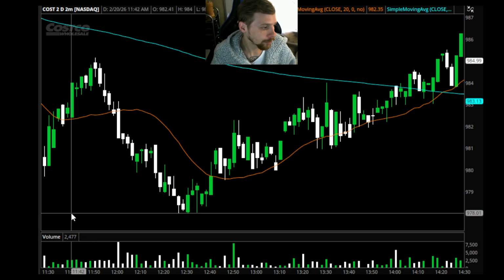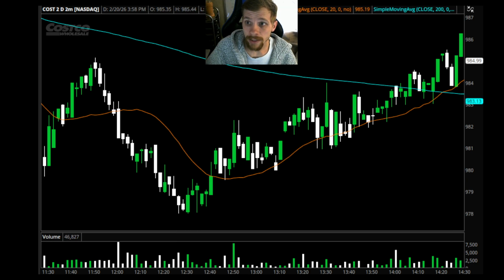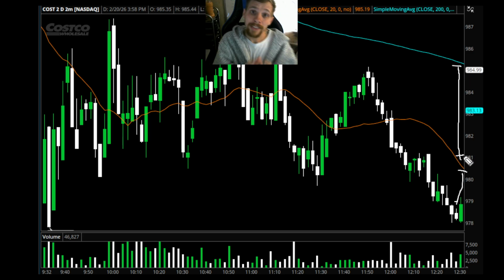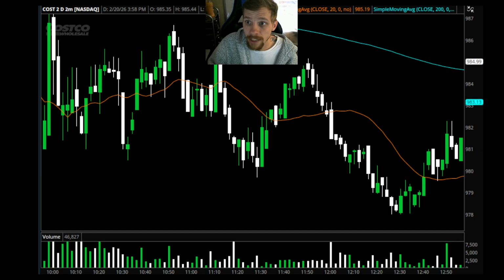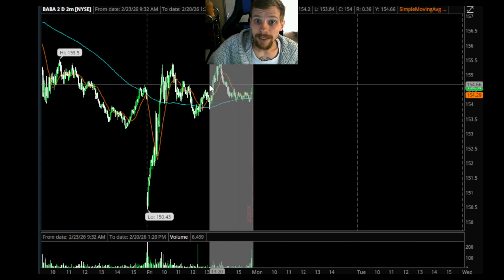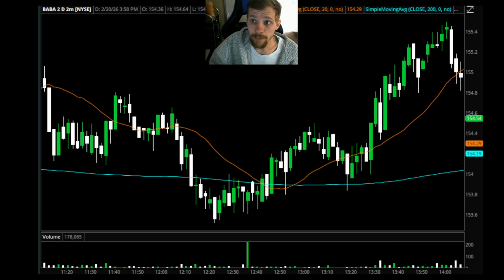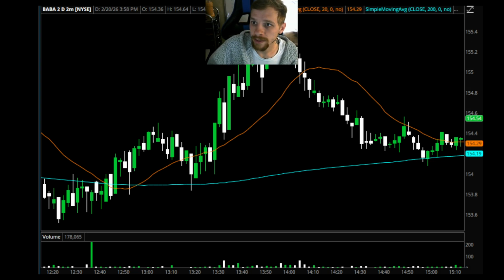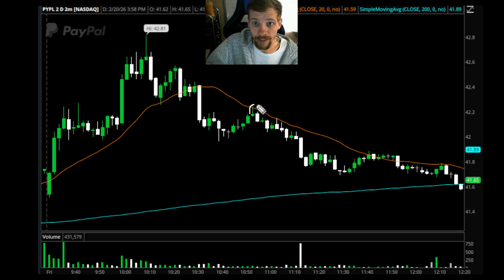Timing Market Tops & Bottoms Using SMA Distance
Learn how to spot potential market reversals by analyzing the distance between price and the 20 SMA, and the 20 SMA’s distance from the 200 SMA. When these averages are stretched far apart, it can signal that a top or bottom may be forming.

In this video, I break down:
• How to measure distance between price and the 20 SMA
• How the 20 SMA’s relation to the 200 SMA signals possible reversals
• Real chart examples for timing entries and exits
• Tips for spotting A+ setups before the market turns

Whether you’re day trading, swing trading, or just analyzing trends, this method helps you stay ahead of market moves.